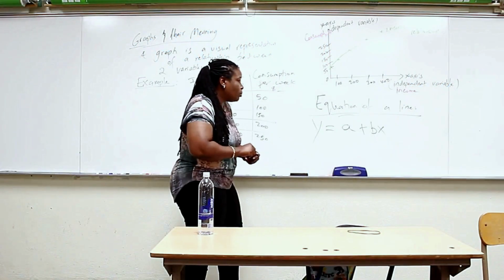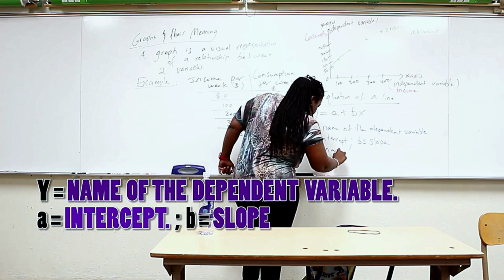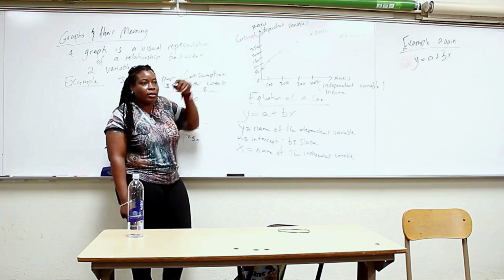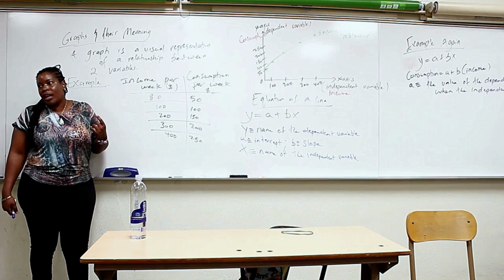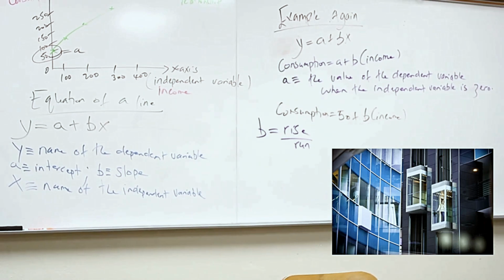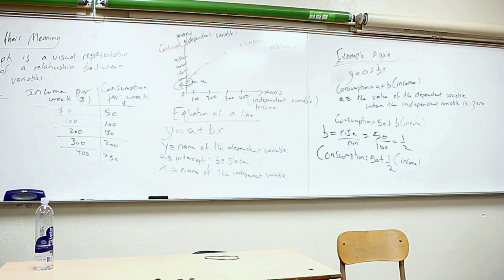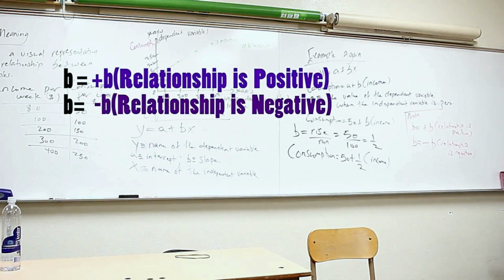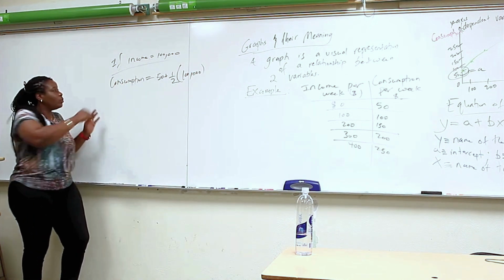Economics Equation of a Line (2023)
Welcome to The BlackBored Economist, where we make economics simple and easy to understand. In this video, we will be discussing the Economics Equation of a Line. You might be wondering, "What does this have to do with economics?" Well, everything! Understanding the equation of a line is essential when analyzing economic data, such as demand and supply curves.
We'll start by breaking down the equation and its components. We'll also show you how to use the equation to calculate slope and intercept, and how these values can be used to determine the direction and steepness of a line. By the end of this video, you'll have a better understanding of how the economics equation of a line works and how it can be used to analyze economic data.
So, if you're ready to learn how to calculate the slope and intercept of a line, and how it can be used to analyze economic data, then let's get started!